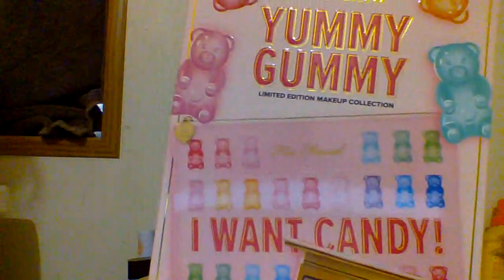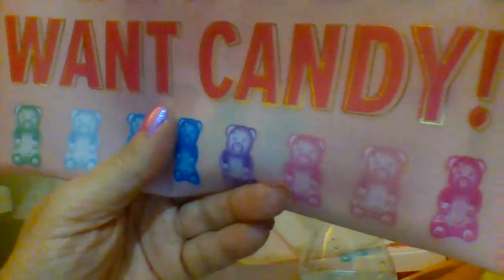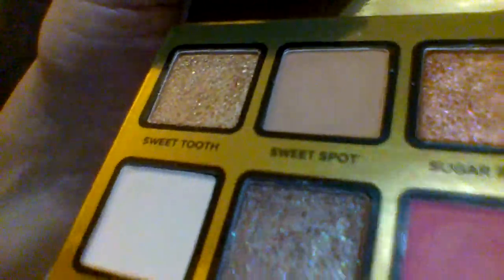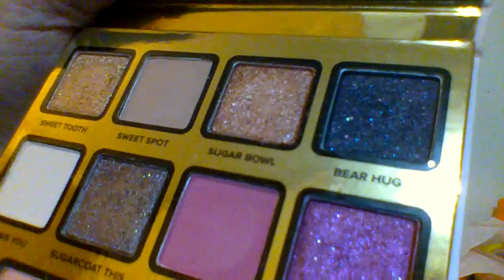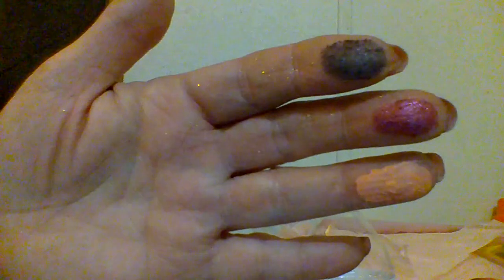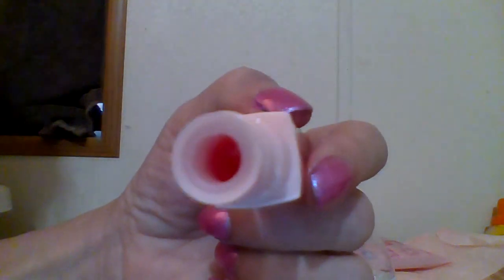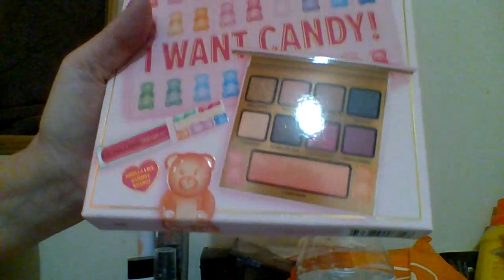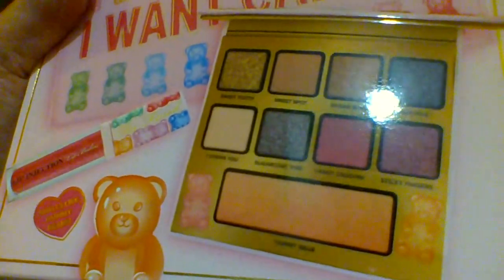Too Faced Gummy Bear Palette And More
We are looking at swatches for this palette and more.